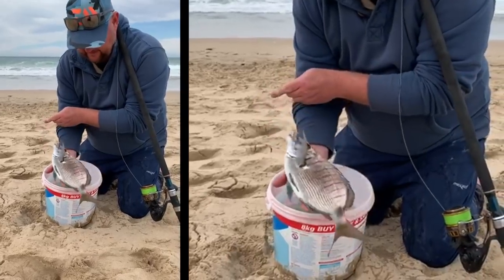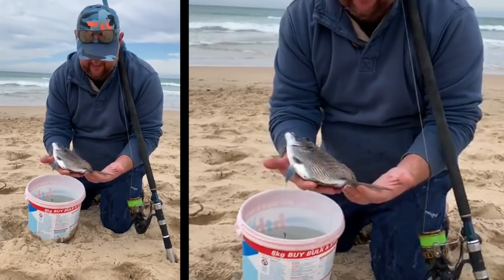Stilbaai Edible Fishing | ASFN Rock & Surf